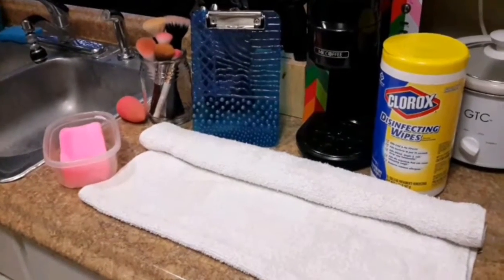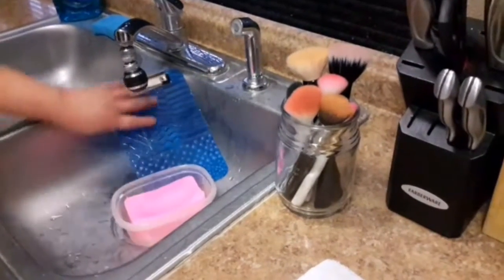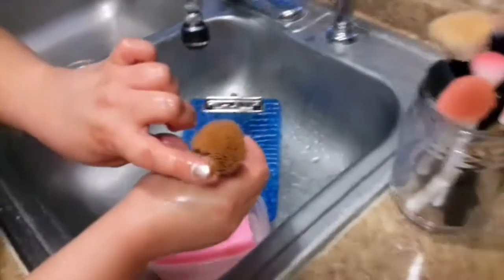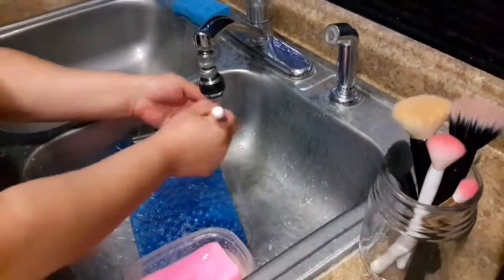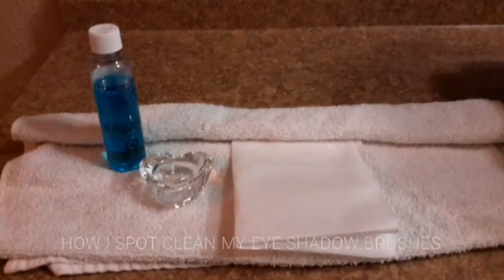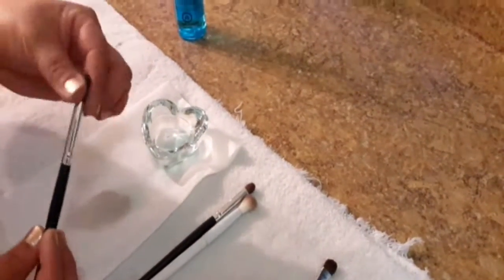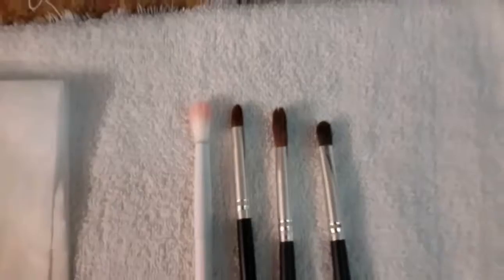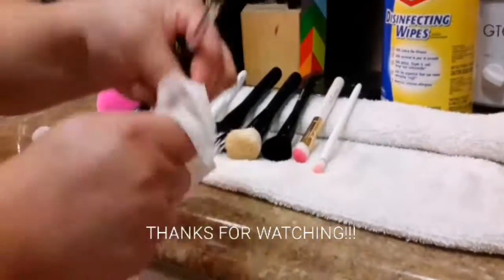HOW I CLEAN MY MAKEUP BRUSHES! [ alilpieceof sylvia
alilpieceof sylvia
Hope you found it helpfull and you enjoyed watching.
You haven't already, and until next time bye bye!!!